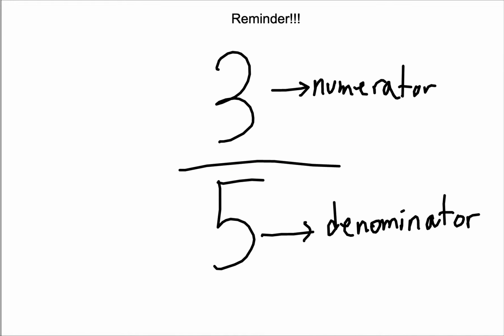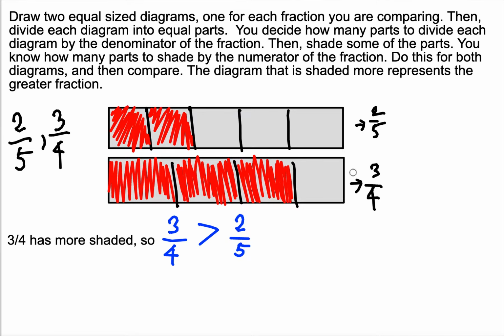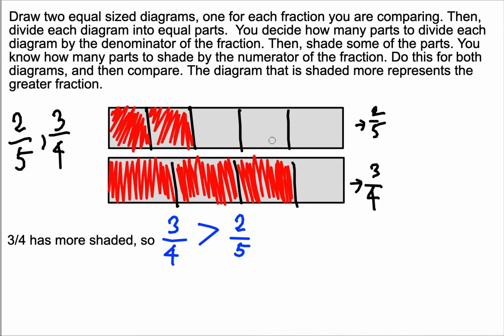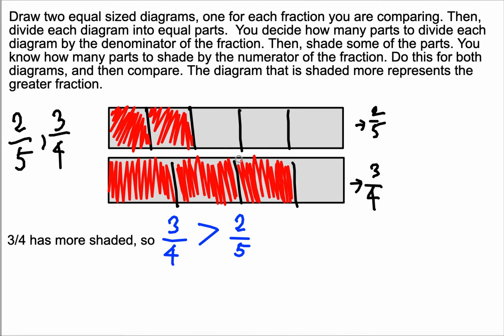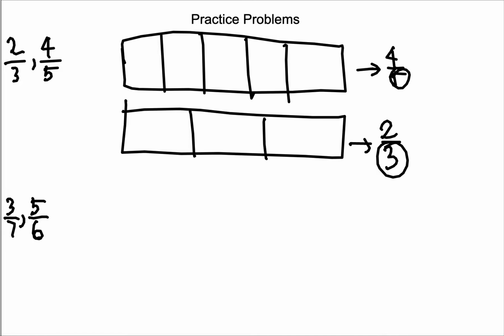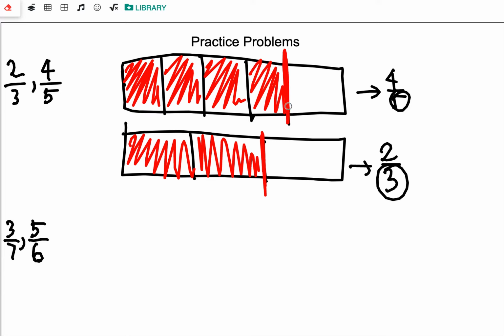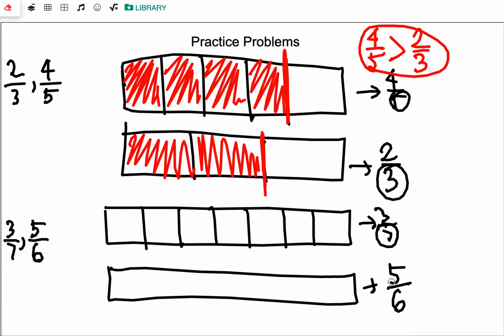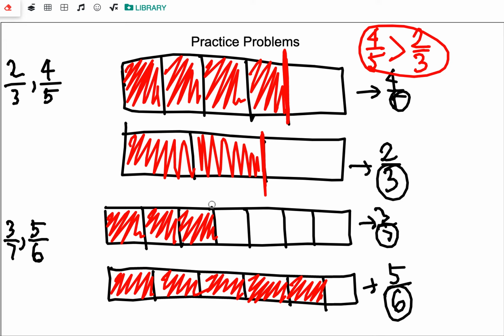How to Compare Fractions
In this video you will learn how to compare fractions.
I hope this video helped you and you learned something new.